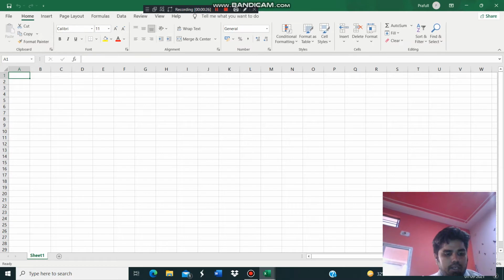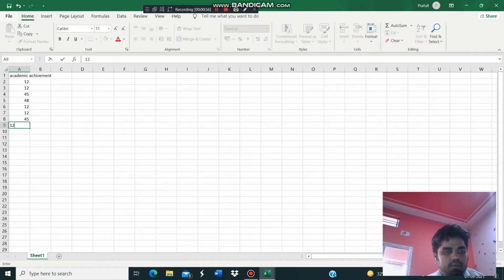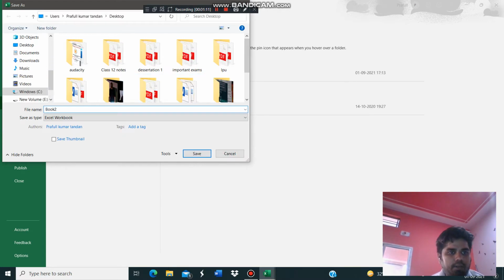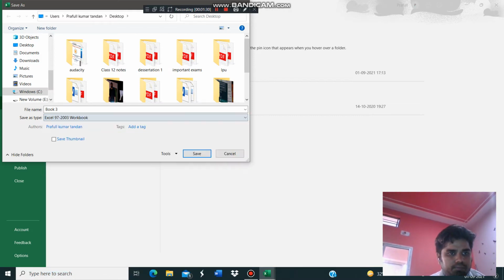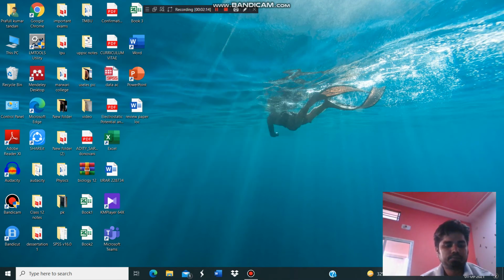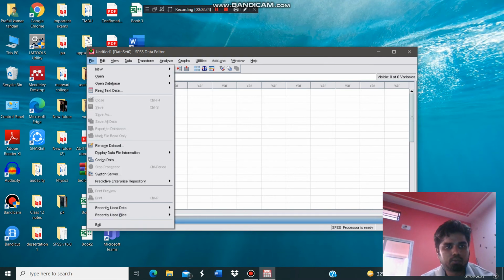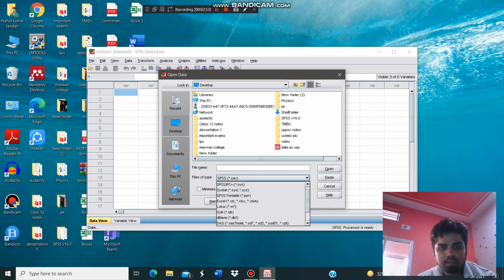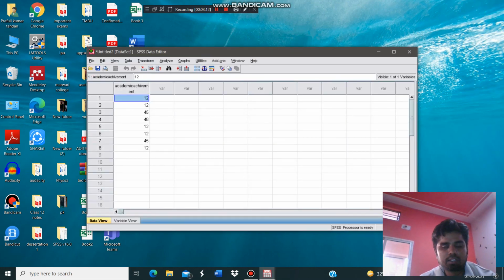how to connect Excel with spss file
Step1- Open a Ms Excel file
Step2- Write certain variable and data.
Step3- Save As to desktop with file type as Excel 97-2003 workbook.
Step 4- Now open SPSS
Step 5- Go to open---Data---desktop(any location)---change the file type as Excel(xls)---open---continue